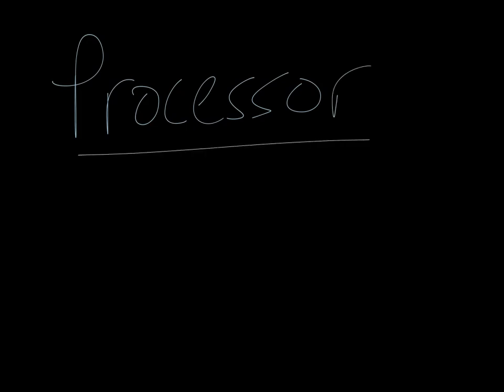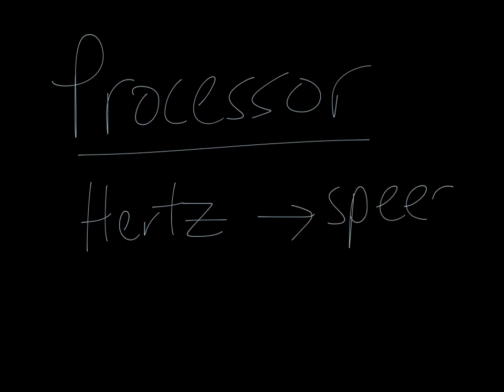Y10 T2 HW3